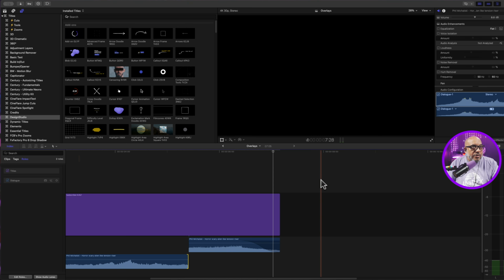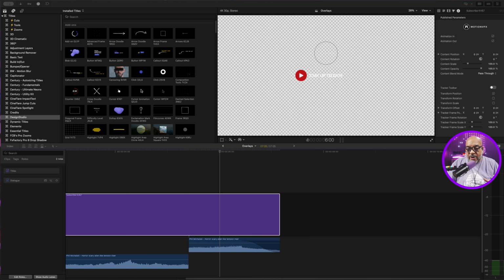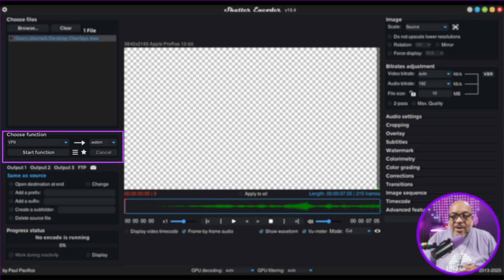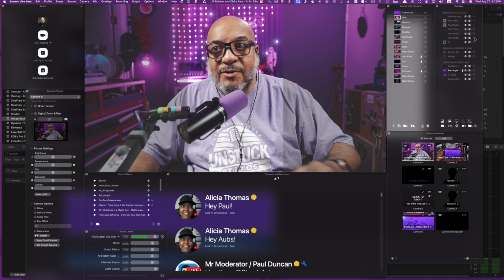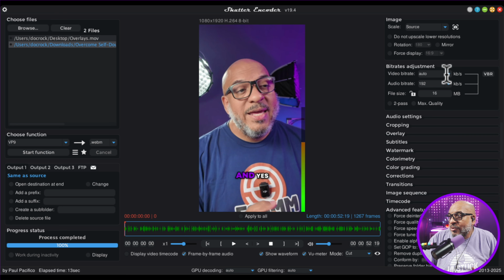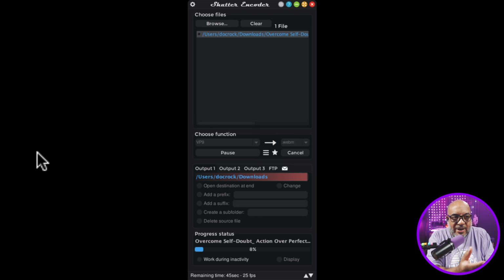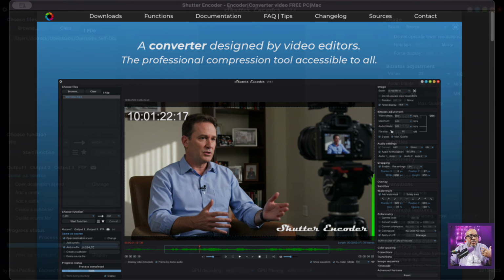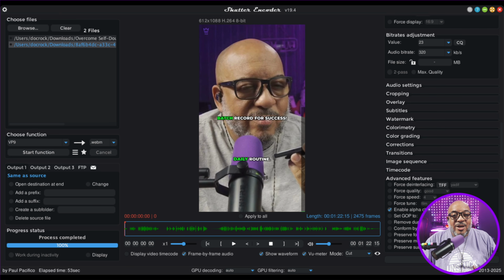Easily Create Overlays with Sound for Ecamm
Bring your livestreams and video podcasts to life by adding overlays with sound inside Ecamm Live. In this video, I’ll walk you through how to set up animated overlays, add custom sound effects, and use them to create a professional, engaging experience for your audience.

You’ll learn how to:

- Import overlays with audio into Ecamm Live
- Use sound effects to add polish to your livestreams and podcasts
- Organize your overlay library so it’s ready at the click of a button
- Keep your audience engaged with audio-visual cues that make your production stand out

This is especially useful if you’re a creator who wants your content to feel less like a Zoom call and more like a real show. Whether you’re running a podcast, teaching online, or hosting live Q&As, the right overlays and sounds make a huge difference.

👉 If you’re a Gen X creator or podcaster looking for simple ways to upgrade your production, this video will give you the practical steps to get started.